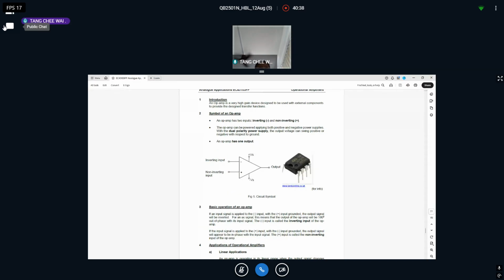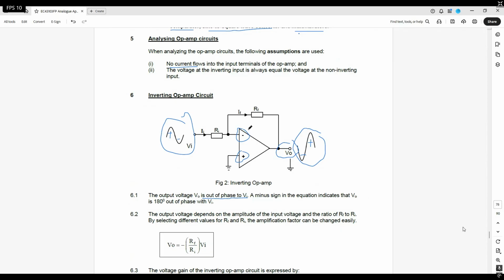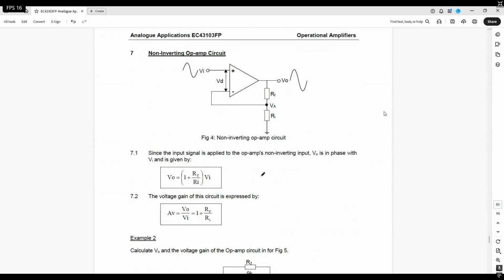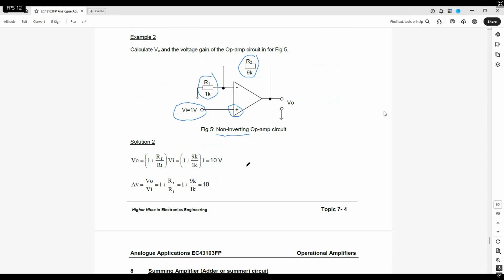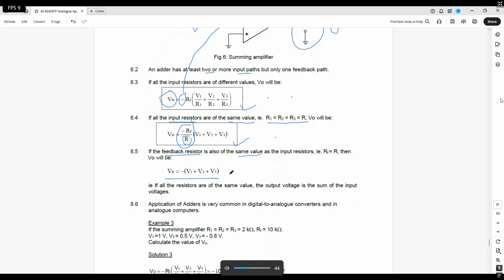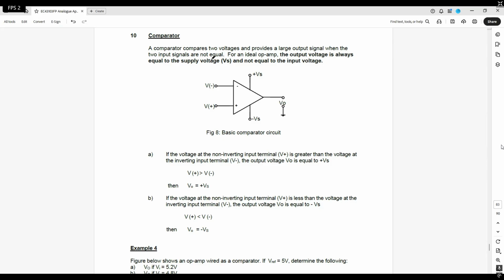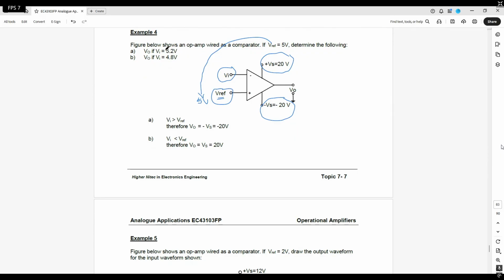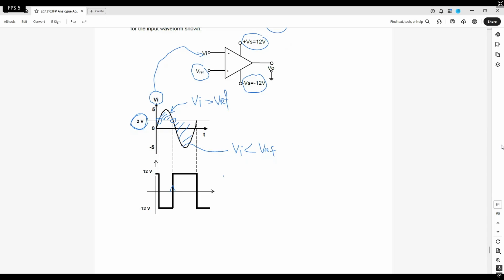Desktop 2026 08 12 10 37 16 01